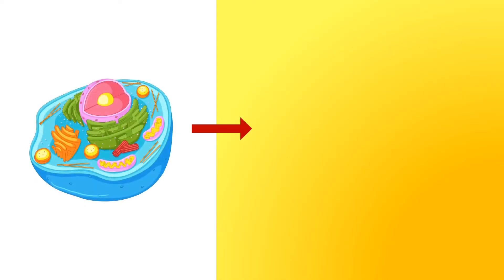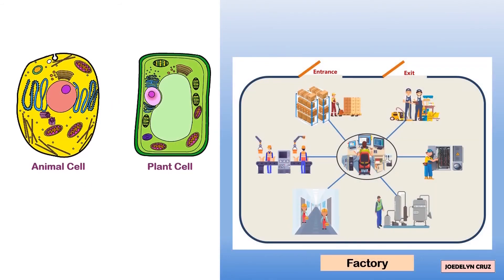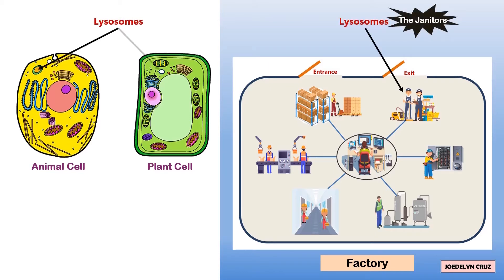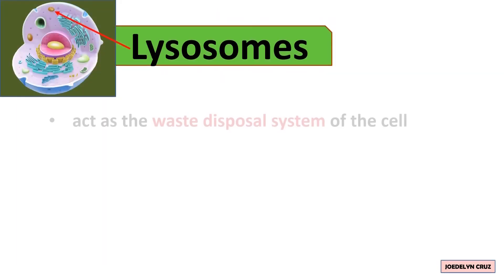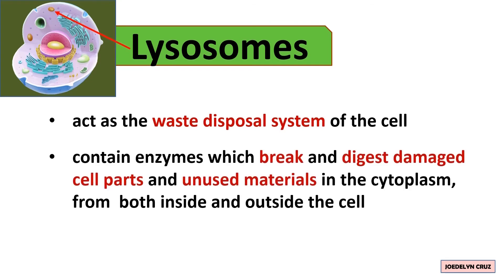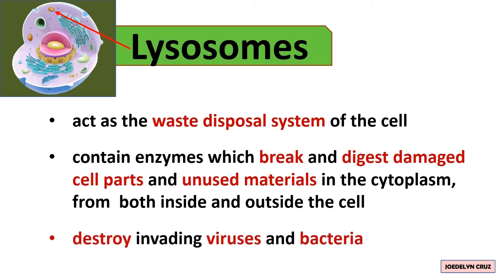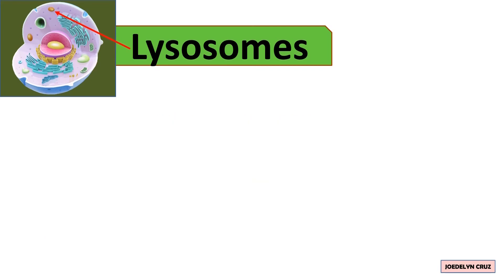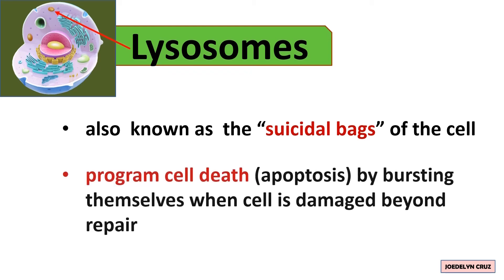Lysosomes Definition and Function I Factory Analogy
Lysosomes act as the waste disposal system of the cell. They contain enzymes which break and digest damaged cell parts and unused materials in the cytoplasm, from both inside and outside the cell. They also destroy invading viruses and bacteria.
Lysosomes are also known as “suicidal bags” of the cell. They program cell death (apoptosis) by means of bursting themselves when cell is damaged beyond repair.